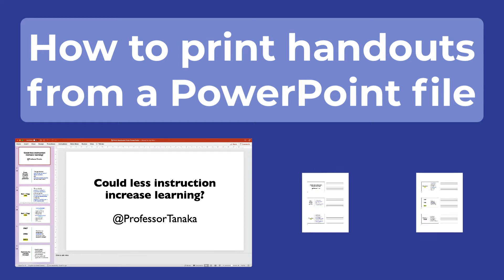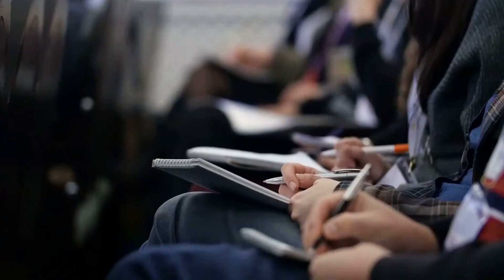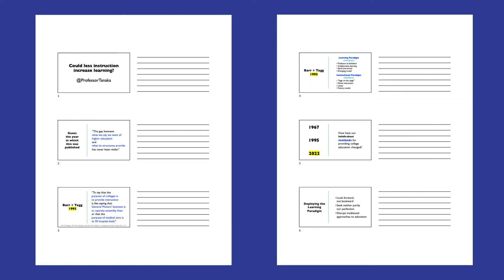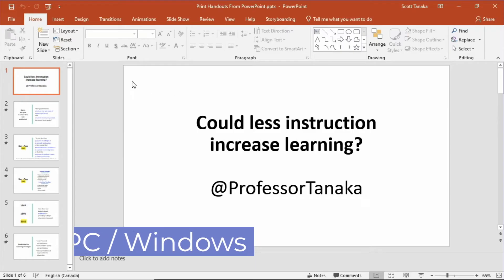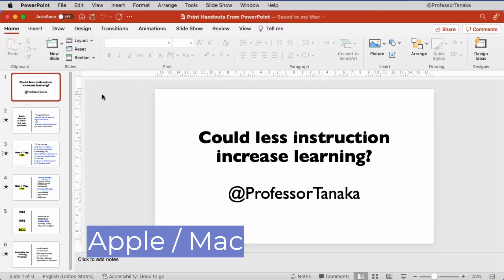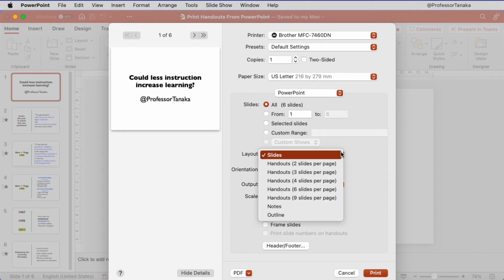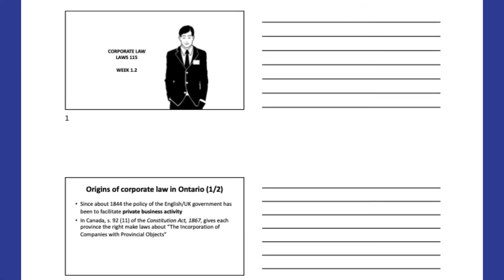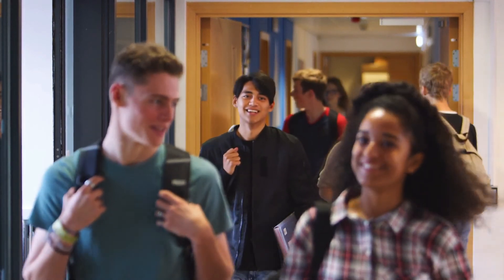Print Handouts From PowerPoint (PC/Windows + Apple/Mac) -- Learn how in only 2 minutes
College and university students should rarely print all of their lecture slides on individual pages. In most cases, printing three slides to each page with blank lines for hand-written notes is a better option. Don't forget to print on both sides of every page to save paper and ink, which actually permits you to print 6 slides per piece of paper.

Chapters
00:00 - Introduction
00:30 - Printing Handouts
00:46 - Instructions for PC/Windows
01:05 - Instructions for Apple/Mac
01:28 - Closing